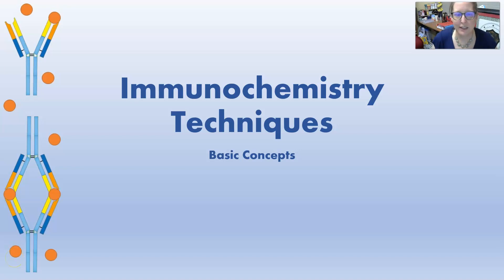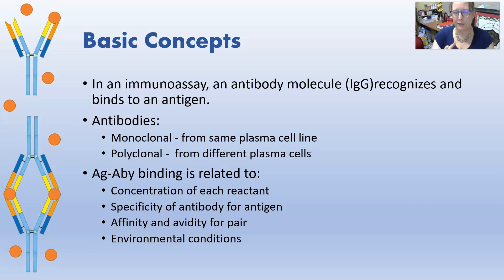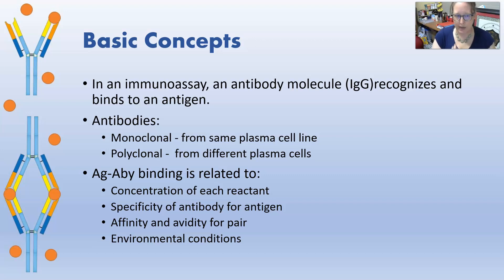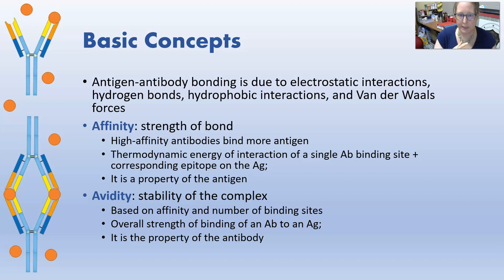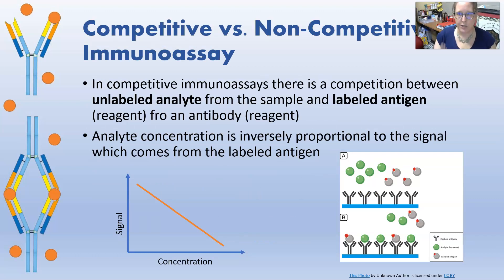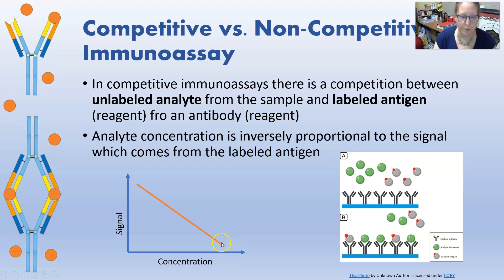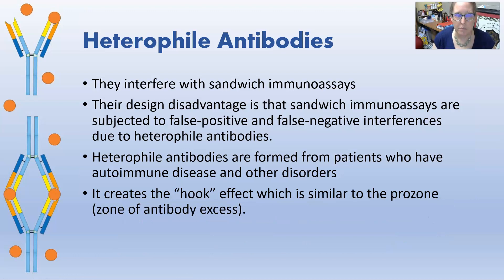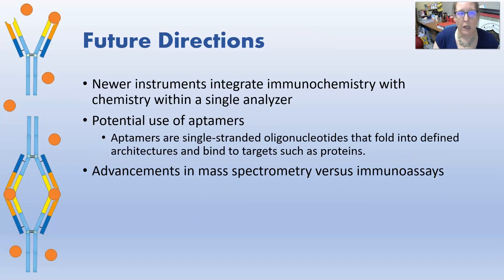Immunochemistry: Basic Concepts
A review of the basic concepts of immunochemistry including antigen-antibody interactions, affinity and avidity, heterogeneous vs. homogenous immunoassays, competitive vs. non-competitive immunoassays, immunoassay labels, hook effect, and heterophile antibodies.